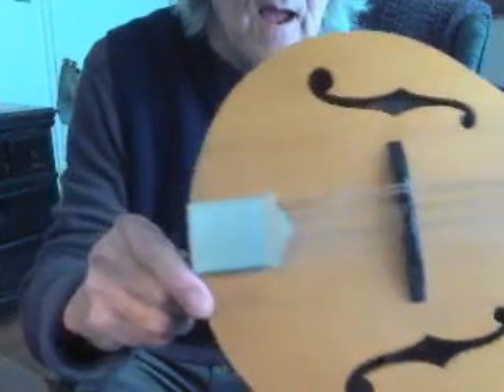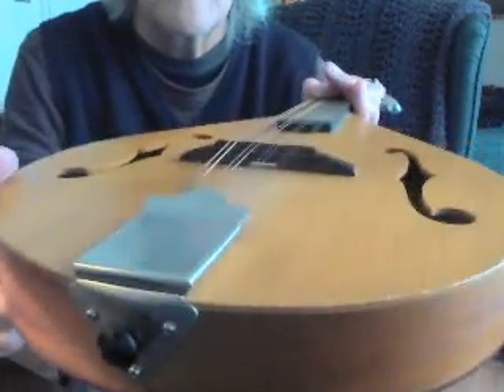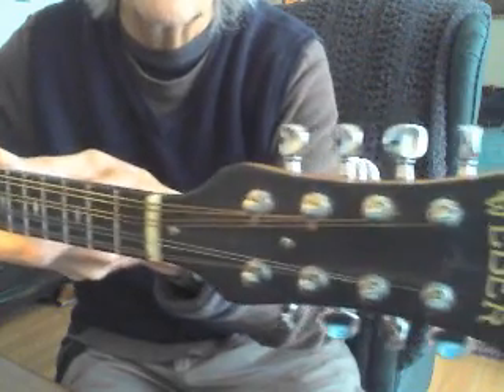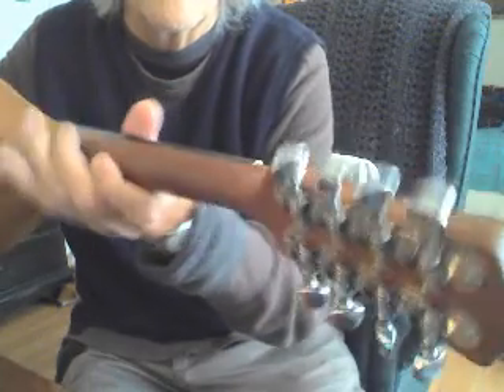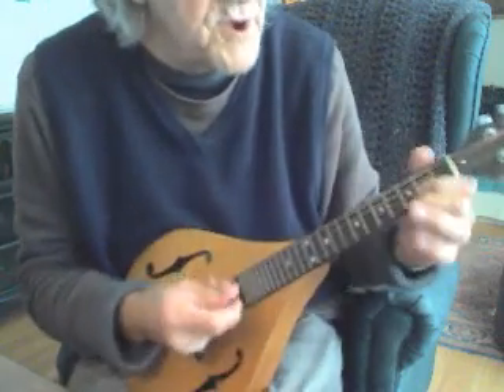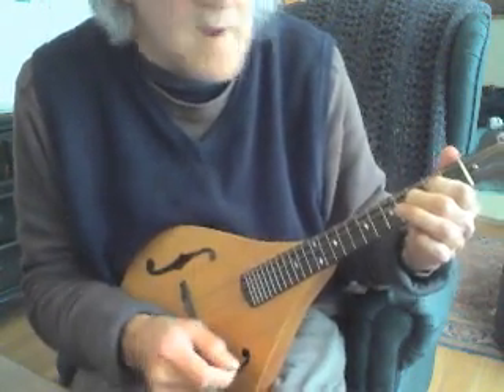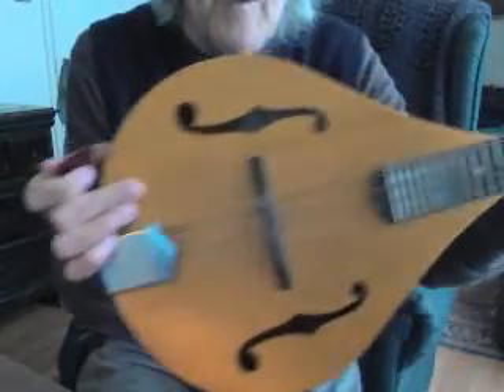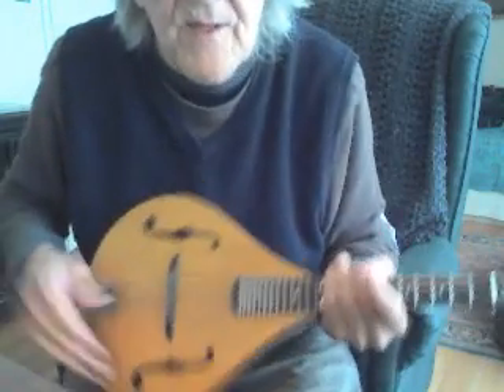Y2K Weber Mandolin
"Jim the fiddle maker"
Please forgive the background whistling that came through. I needed to do it to get the guitar part without a instrument.